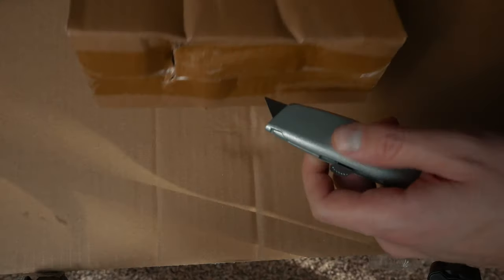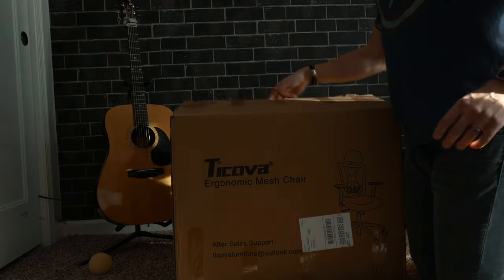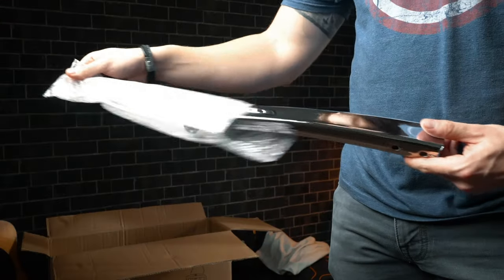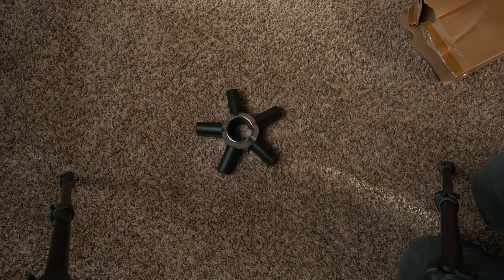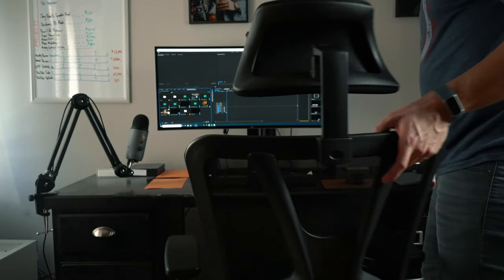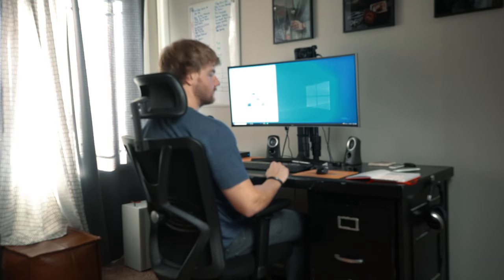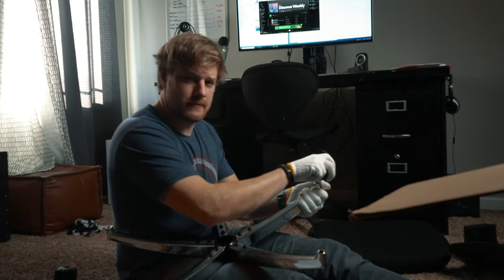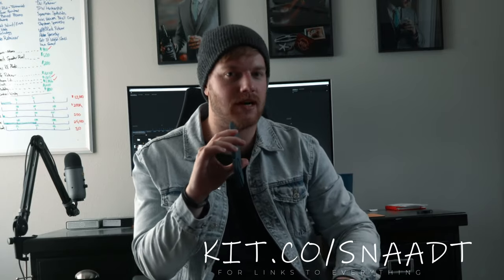Ticova Ergonomic Chair Review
In this video, I review the Ticova Ergonomic Chair that I picked up. I got it for better lumbar back support and to stay comfortable during long spurts of editing. It has better lumbar support, fairly sleek design, and some other features we get into in the video.

📽 Watch the Free 50 min Webinar: 9 Biggest Mistakes of Solo Videography

Turn your hobby of videography into a profitable business!